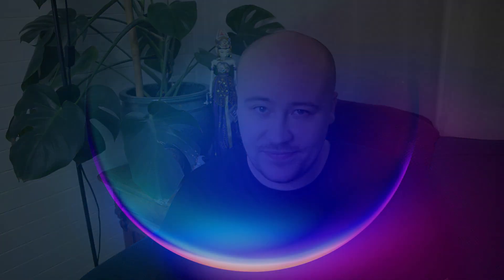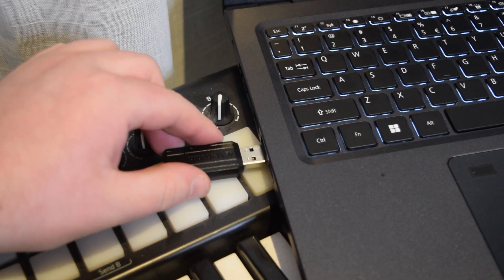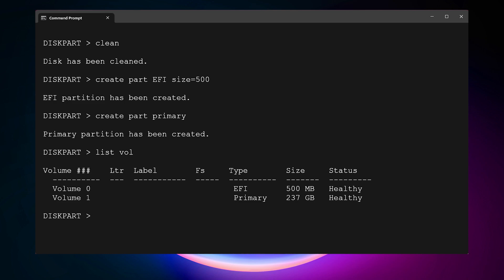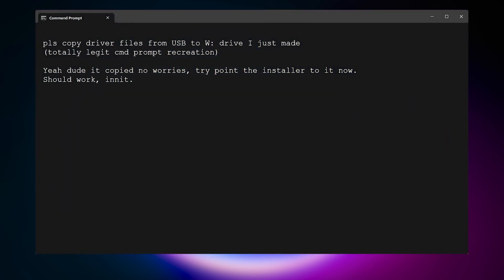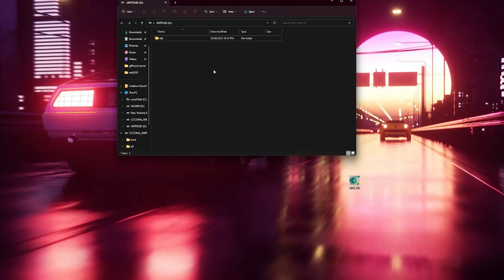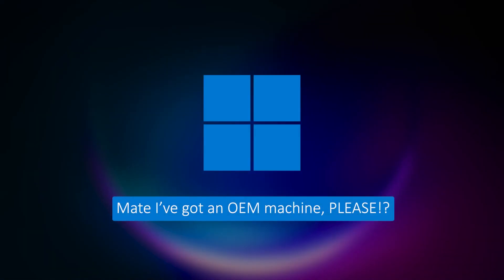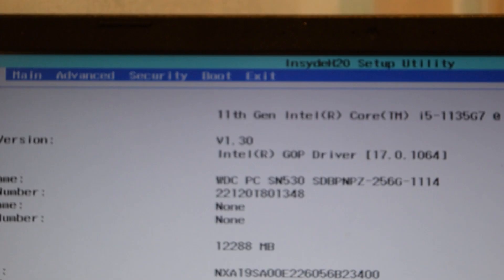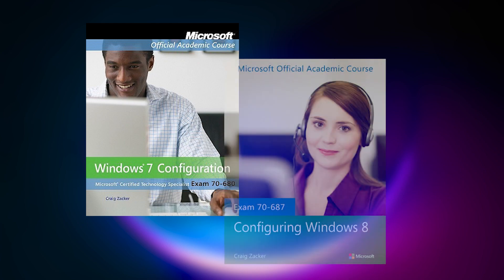It took me HOURS to install Windows on my laptop - how did we get here?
Join me as I share my harrowing tale of... installing windows on my Acer Aspire A515-56. Also I'm glad they killed VMD/IRST on these devices.